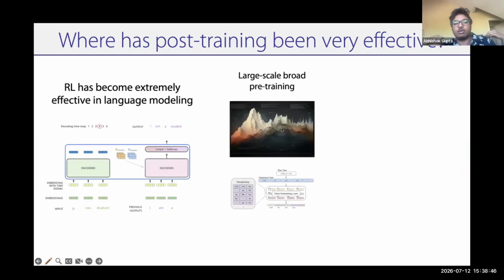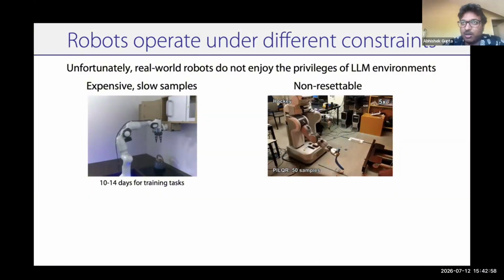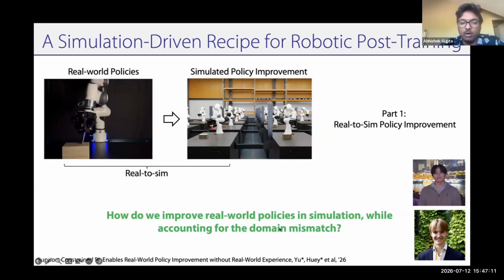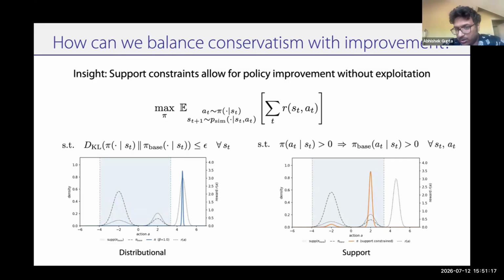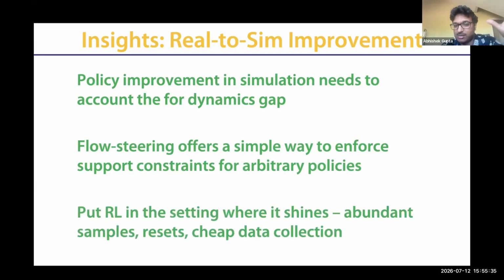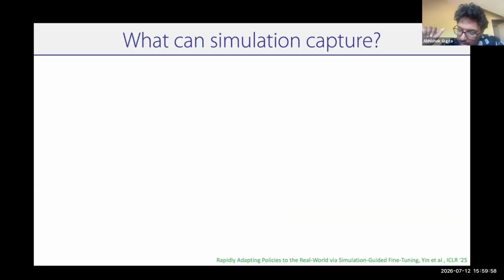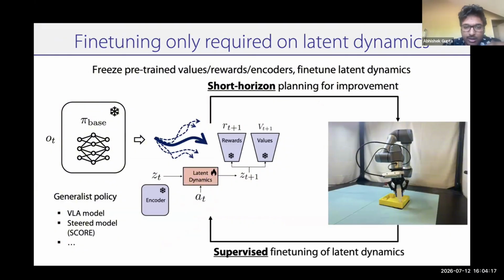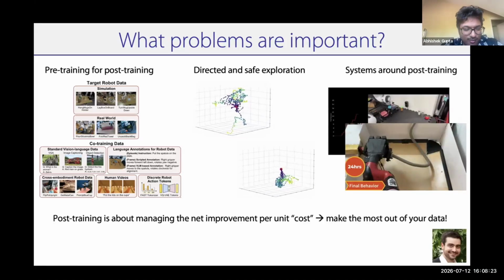What can simulation do for robotic post-training? - Abhishek Gupta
RSS 2026 Workshop Talk - WorldEngine AI